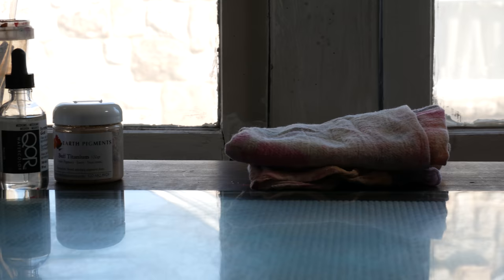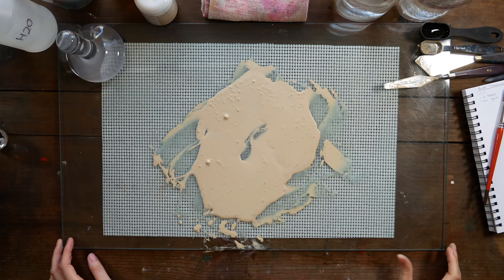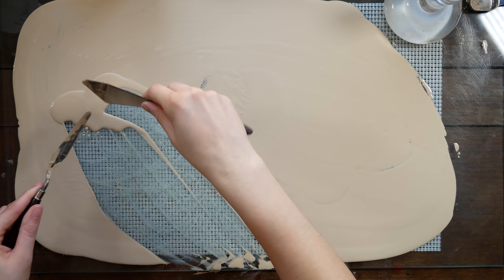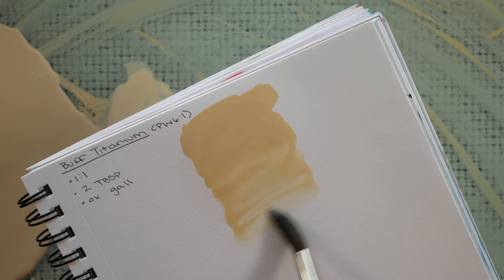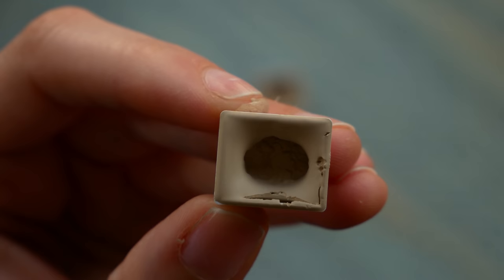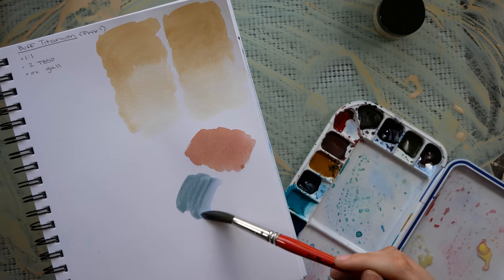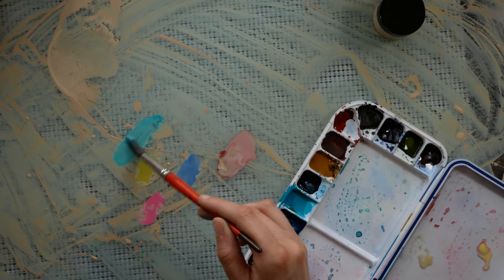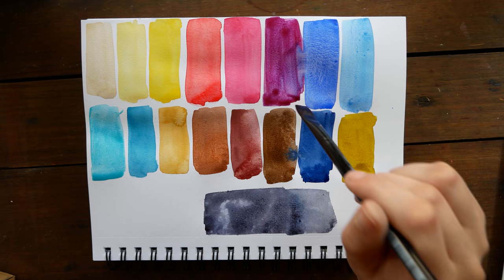Making my own watercolors!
Time to make some paint!! I truly hope that you guys enjoy this video. I have been SO excited to share more paint making content with you guys, and my current plan is to make at least one video on this topic each month. It'll be spread out within my other content. :3 Let me know if you have any questions or experiences to share!! ♥♥

MATERIALS*
Pigments:
Binder:
- Gum Arabic Powder
*I used a local honey ♥
- Clove Oil
Other Tools:
- Palette Knives
- Canson XL Mixed Media Sketchbook

Check out my watercolor and anatomy classes and try Skillshare free for two months

MUSIC
"Oasis" by Johannes Bornlof
"Land of Eternal Spring" by Cora Zea
Arleesha Yetzer
United States